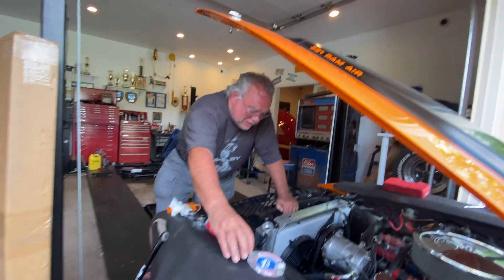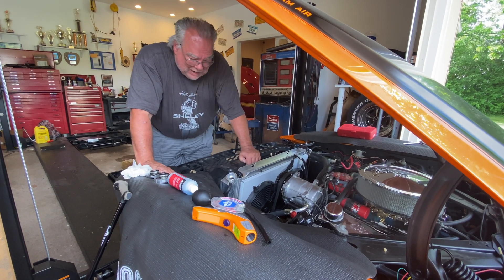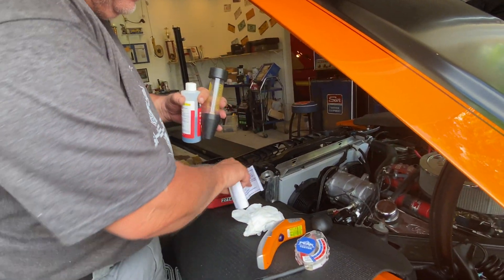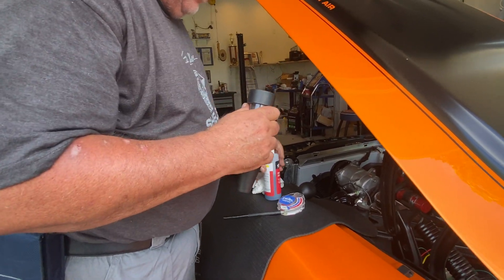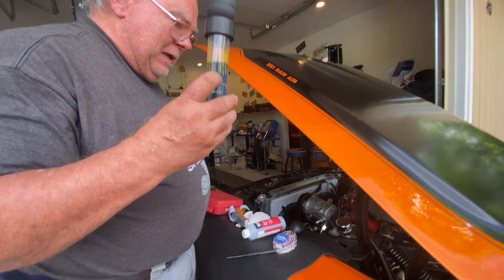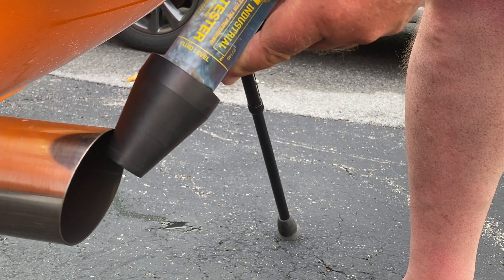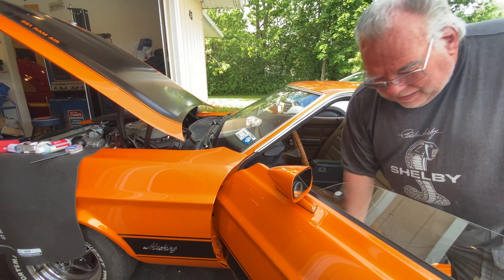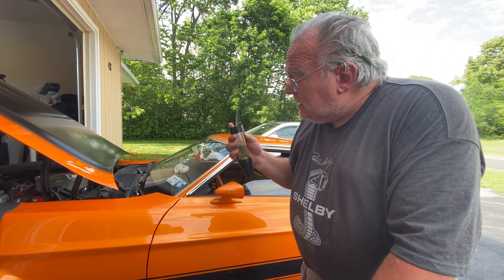1973 Mach1 Block Check Combustion Gas Test For Cooling Systems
In this video I show how a "Block Check" is performed, using a 1973 Mach 1 Mustang that is NOT overheating.  This video is meant to show how to use the Block Check test unit, not to actually diagnose a vehicle with a live overheating issue.  The test process is the same, or at worst similar, for pretty much any automotive or truck internal combustion, water cooled engine.  The idea is to put a test solution that is reactive to Carbon Monoxide (CO), a byproduct gas of combustion, into  test cylinder, then dray air from inside a cooling system through the test solution.  These Block Check test kits are usually available at many auto parts store for loan, to rent, and/or for purchase.

Side note, to clarify that is going on in this video, I only performed the Block Check on this 73 Mach 1 to how it is done, not to diagnose an overheating issue with this particular vehicle.  In fact, the 3 row aluminum radiator, dual electric fans, and variable thermal switch using a thermocouple inserted in the upper radiator hose have performed wonderfully even on hot days when the air conditioner is running, and I am driving at slow speeds or during prolonged periods of idling.

If the color of the test solutions remains its original blue color, no combustion gas is present in the cooling system.  If, however, the test solutions turns to a green or yellow color that shows CO is present, which indicates a failed/blown head gasket, a cracked head, and/or a cracked engine block that is allowing combustion gas to leak into the cooling system.

Because this is performed on a running engine "at temperature," and moreover because being tested is an indication there is an overheating issue already, care must be taken to prevent personal injury due to accidental burning, and to monitor the engine temperature to prevent damage to the cooling system or engine in general.  Leave the engine running "at temperature" no longer than absolutely necessary to perform the test to help avoid overheating, especially in case there is a combustion gas leak into the cooling system as that will allow the coolant temperature to spike quickly.

In this video, after testing the cooling system, which shows no CO is present, I place the tester at the end of the exhaust pipe of a running engine to demonstrate the color change in the test solutions in when CO is present.